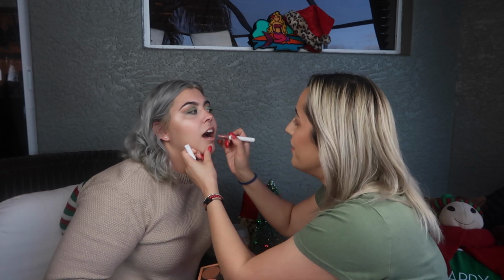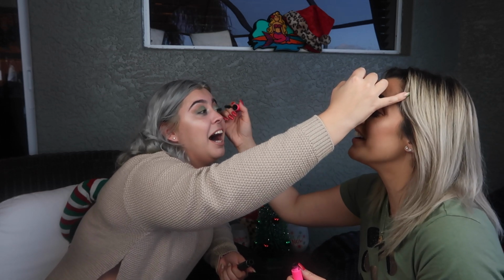We do each other’s makeup AT THE SAME TIME: A Makeup Challenge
My sister and I do a makeup challenge! We do each others makeup at the same exact time!! Watch to see who does a better job!